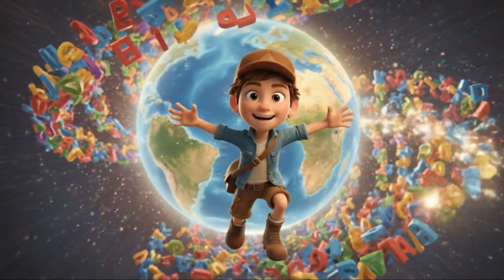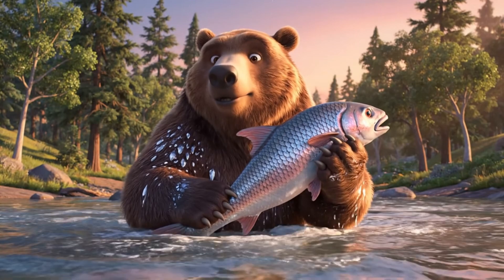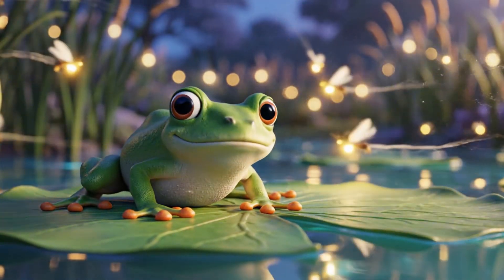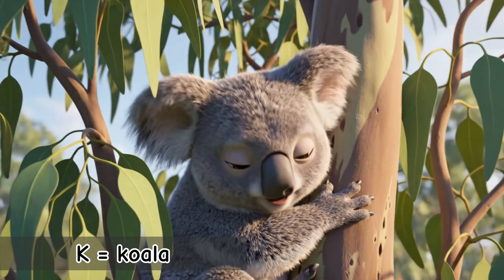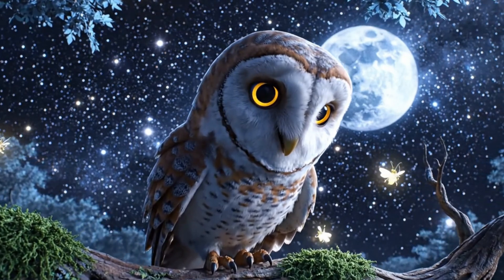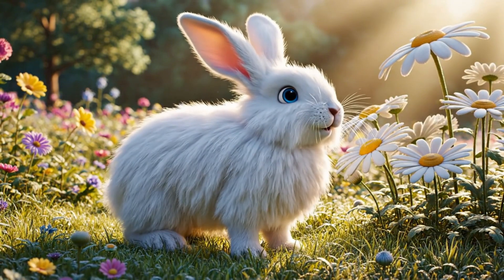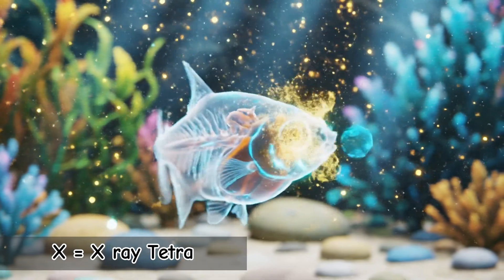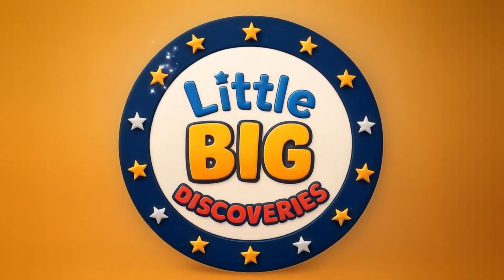A to Z Animals for Kids 🐾 Learn 26 Animal Names from A–Z | Fun Learning Video for Children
In this fun and colourful learning video, kids will discover 26 amazing animals—one for every letter from A all the way to Z! Each animal is shown with bright visuals and friendly narration, making it easy for children to learn, remember, and enjoy.

This video helps children build vocabulary, recognize animal names, and improve alphabet awareness. It's the perfect mix of education + entertainment for curious young minds.

We create exciting, bite-sized science videos for curious kids aged 6–12. From animals and space to tiny particles and weird weather, our animated characters bring the wonders of the world to life in just 60 seconds or less.